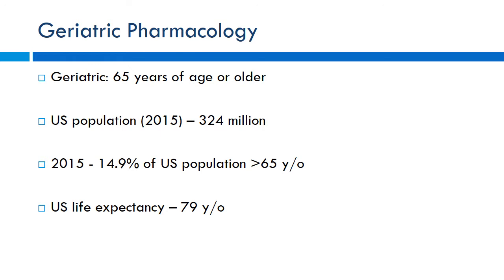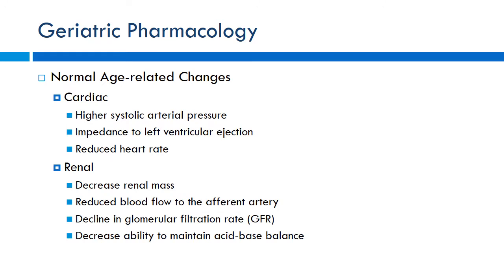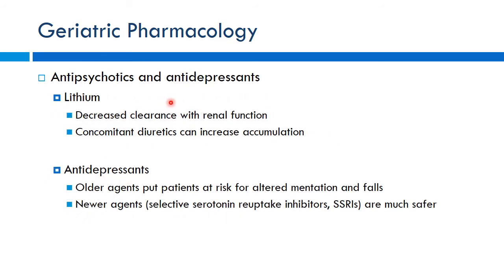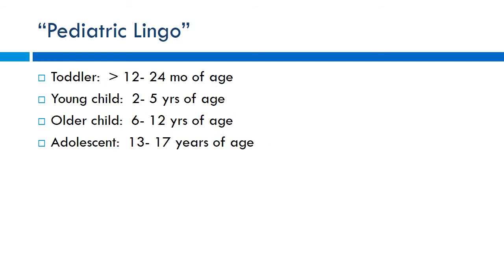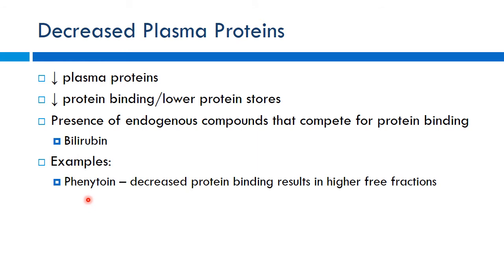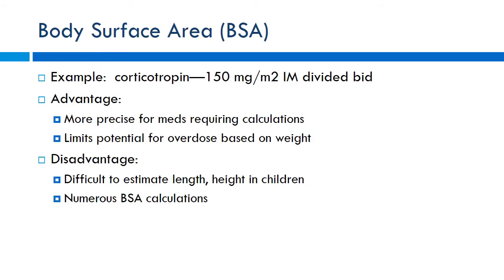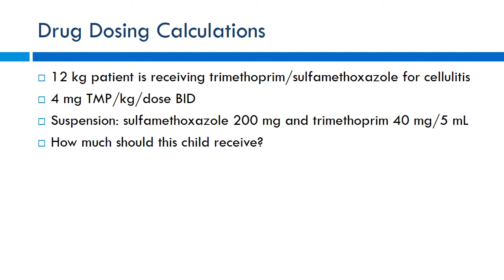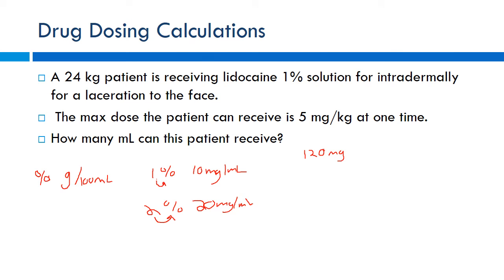Unit 5 - Neonatal and Geriatric Pharmacology